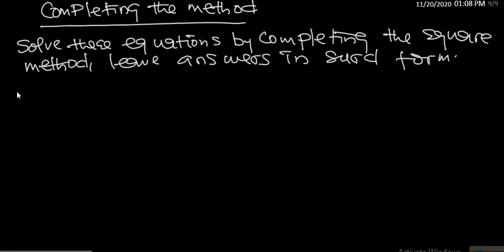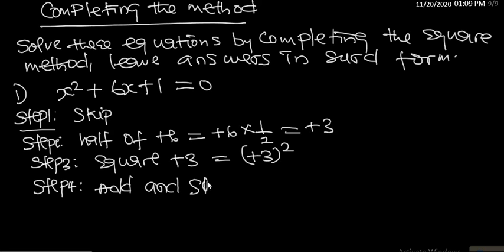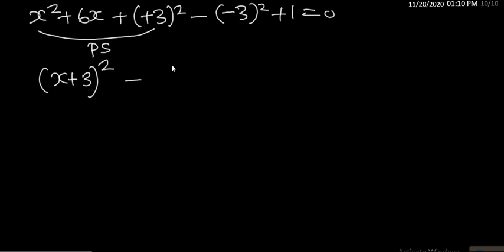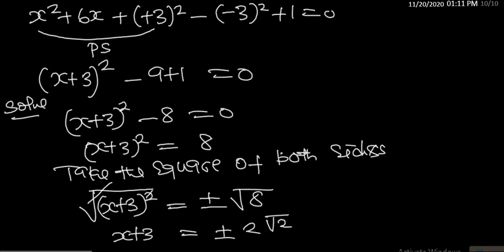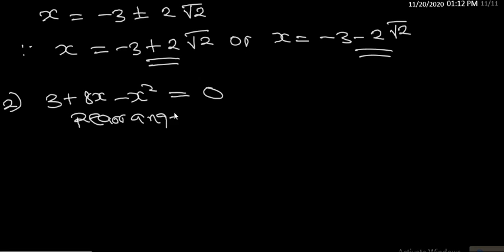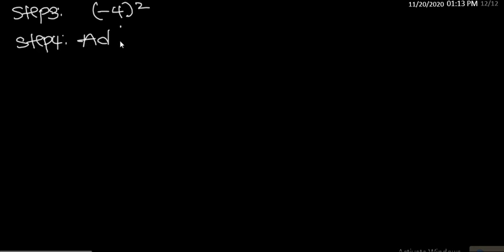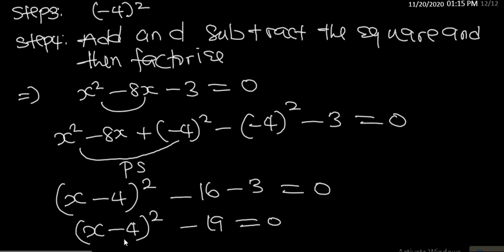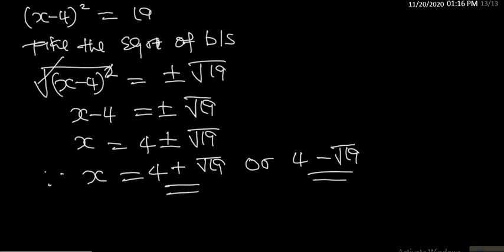Completing the square method 3